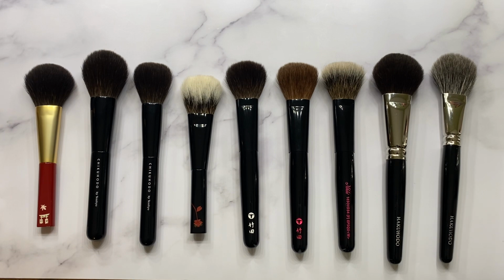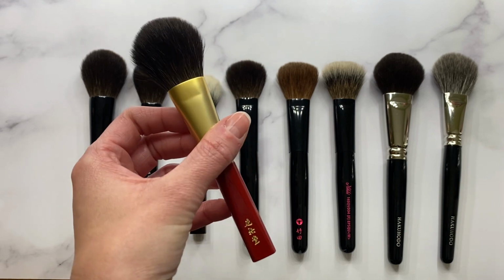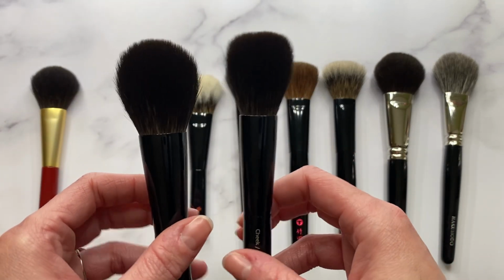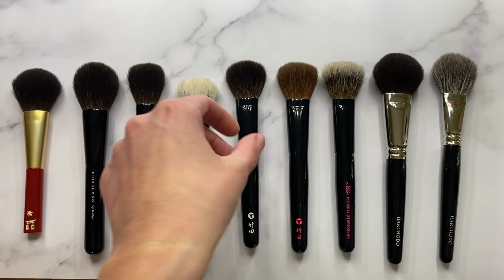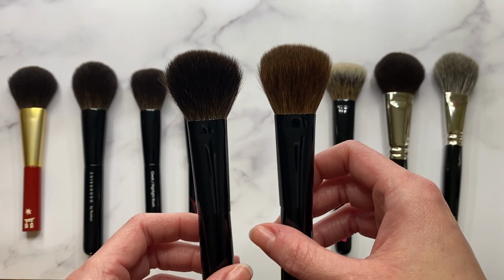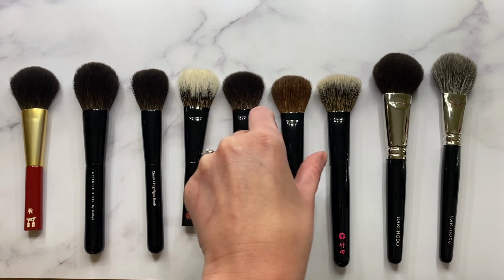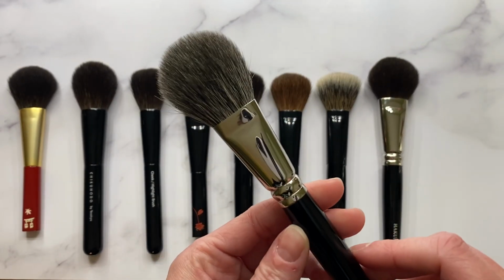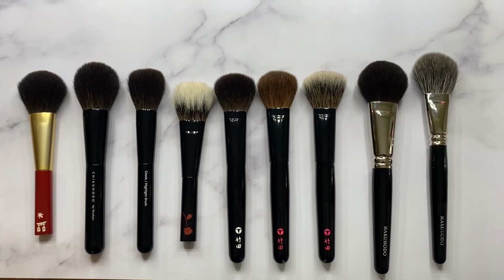Comparing Paddle Shaped Squirrel Cheek Brushes (Koyudo, Chikuhodo, Takeda & Hakuhodo)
Hi Everyone!

In this video I wanted to compare some paddle shaped squirrel brushes in my collection. I hope this is helpful! ❤️

✨Brushes mentioned:

- Koyudo Itsukushima Otorii Gate Blush Brush (Grey Squirrel, 38mm length)

- Chikuhodo Z8 (Grey Squirrel, 40mm length)

- Chikuhodo Z4 (Grey Squirrel, 36mm length)

- Koyudo Sakura Makie White Canadian Squirrel Blush Brush (35mm length)

- Takeda 16OVD34[F]SQU (European Dressed Blue Squirrel, 34mm length)

- Takeda 16SOVD34[F]SQUR (Red Squirrel, 34mm length)

-Takeda 16SOVD34[F] EPSQUW(European Dressed White Pine Squirrel, 34mm length)

- Hakuhodo G5519 (Blue Squirrel, 38mm length)

- Hakuhodo G5545 (Blue Squirrel + Goat mix, 38mm)

✨ Shop | My Special ShouShouLang Custom Brush Collection ⬇️

✨Shop | ShouShouLang’s Entire Shop ⬇️

✨ Shop | ShouShouLang - Create your own Custom Brush ⬇️

LOVINGFUDE10 (¥1,000 off purchases ¥15,000+)

LOVINGFUDE20 (¥2,000 off purchases ¥25,000+)